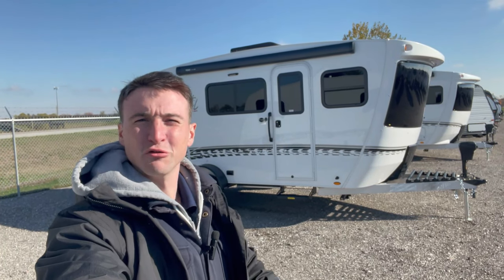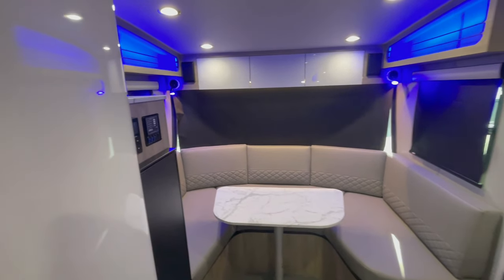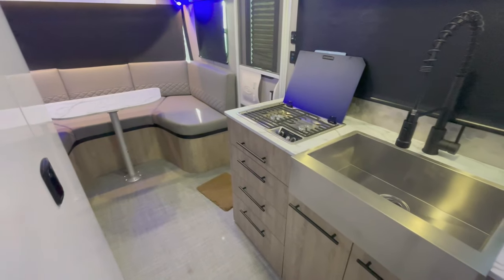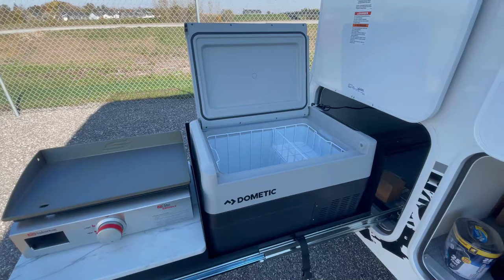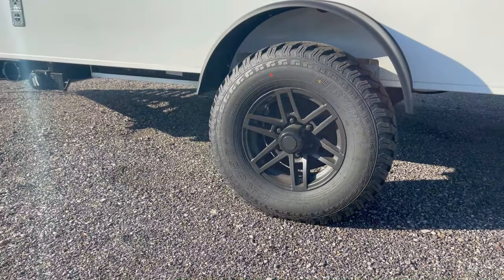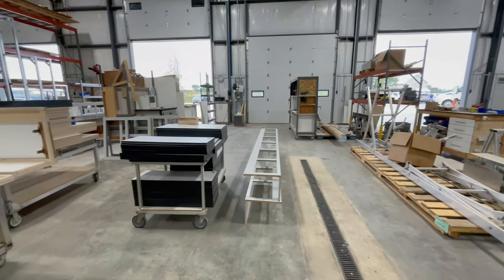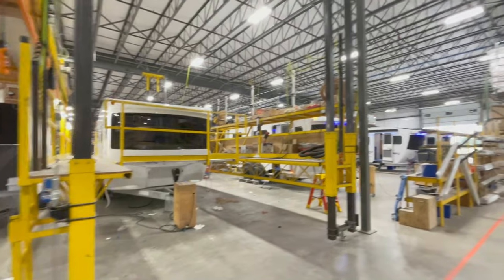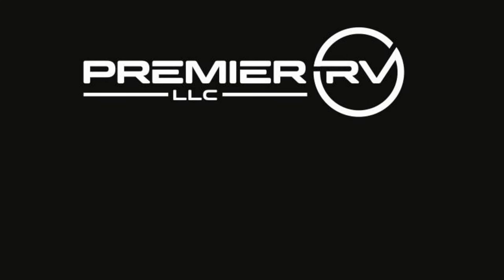Luxury Lightweight Couples Travel Trailer! NEW Intech Sol Dusk RV Tour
The 2024 Intech Sol Dusk combines luxury and innovation all in one lightweight trailer. This one is awesome and Intech has truly outdone themselves with this!

00:00 - Intro
00:36 - Interior
02:00 - Exterior
05:06 - Conclusion